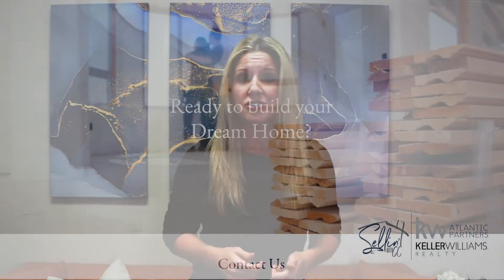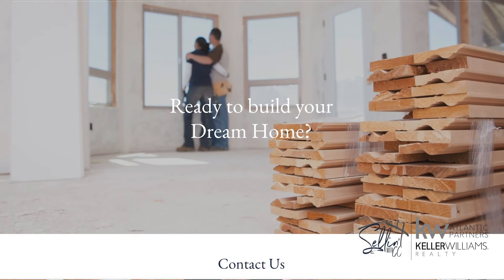New Year, New Construction 🏡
Dreaming of building your own home in 2021? 🏡 How EXCITING! 🤩
We've helped hundreds of customers build their dream home, walking them through every step of the process from start to finish ✅

If you're ready to take the next step on New Construction this year, reach out to one of our expert agents today!